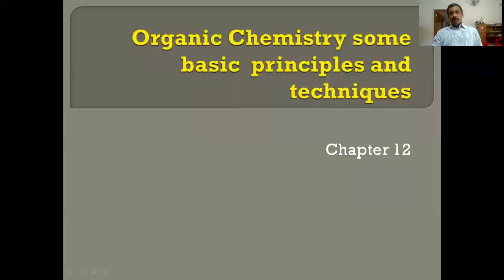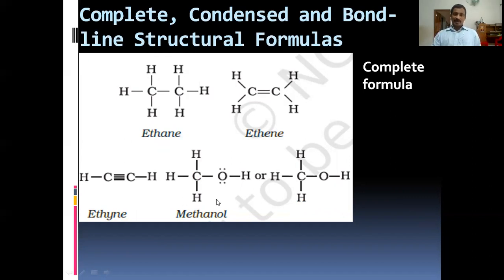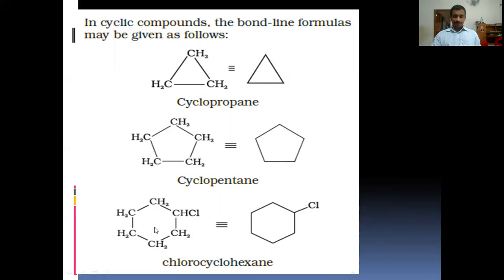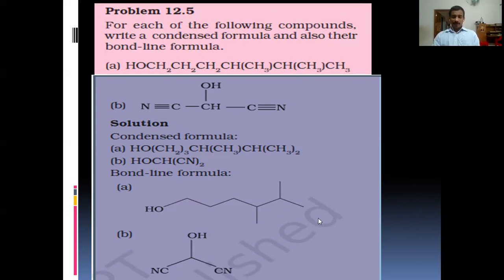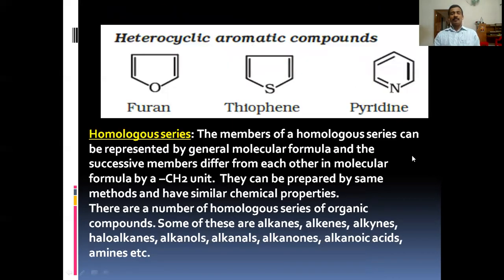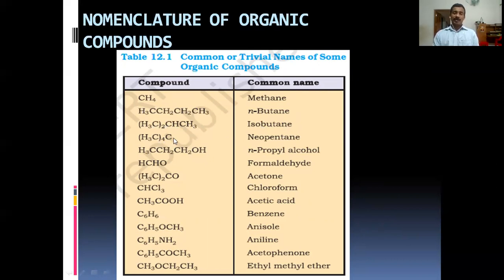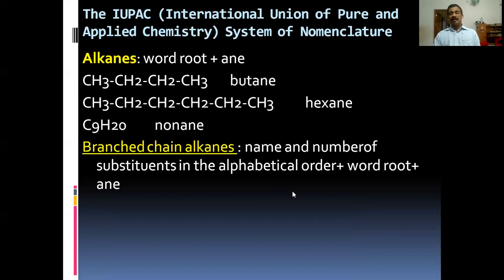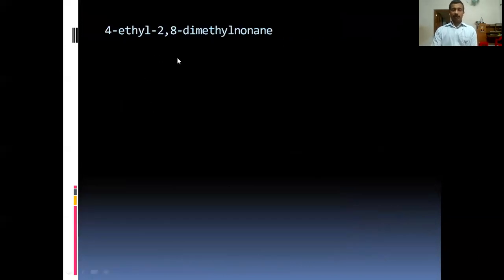SMS Plus One ChemistryOrganic Chemistry Basic concepts 1